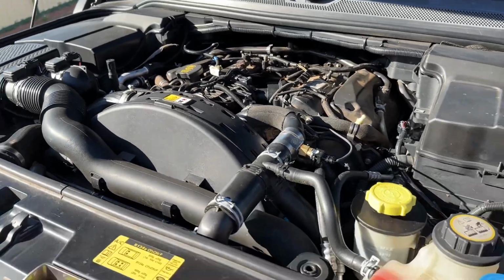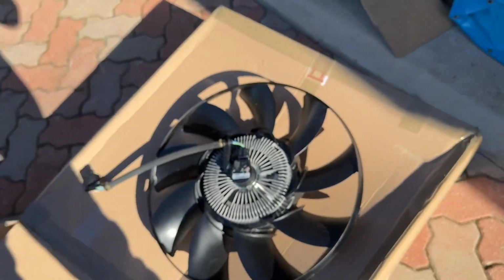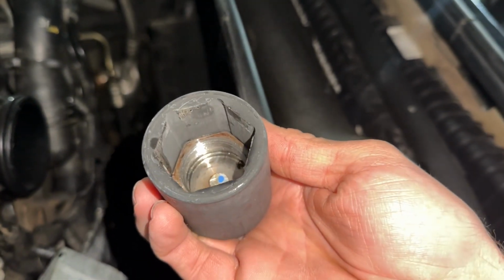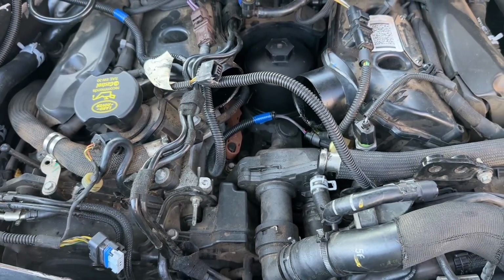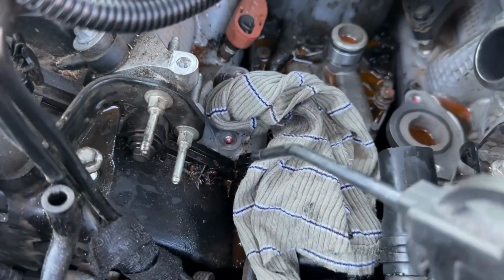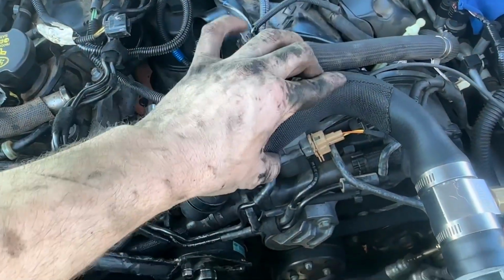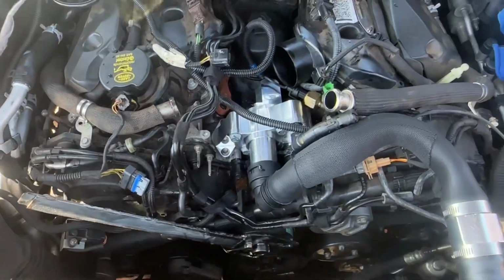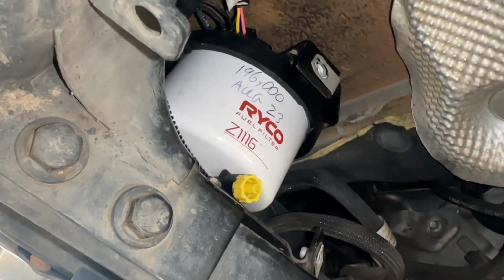TDV6 Discovery 4 Fan Replacement + Billet Coolant Outlet Install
Billet coolant outlet housing sourced from Triumph Rover Spares in Lonsdale South Australia